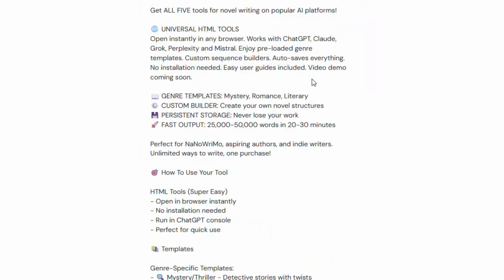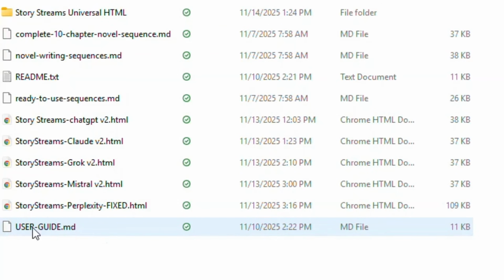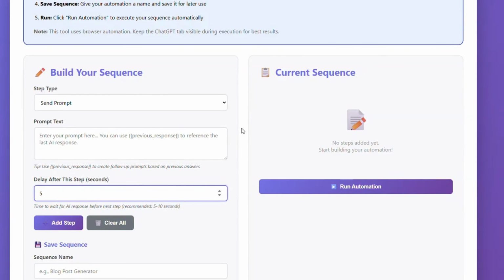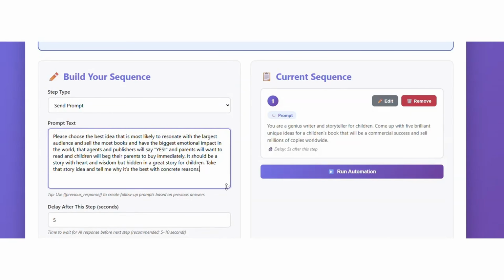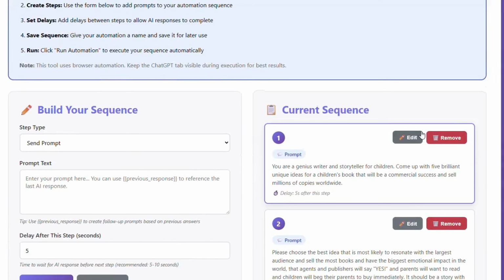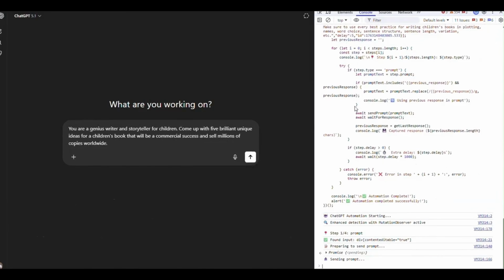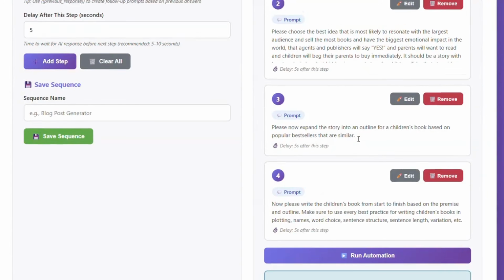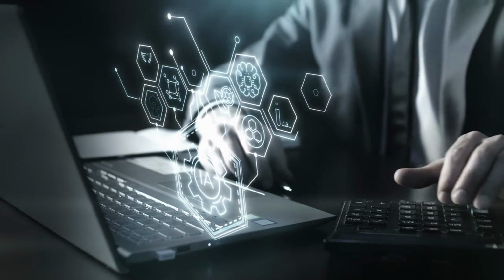AI Automation for Authors: Automate Prompts [Complete Guide]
This video introduces my Universal AI HTML automation tool that automates writing processes using various AI platforms through multi-step sequences. The tutorial guides viewers on setting up the tool, creating and running automation scripts, and customizing workflows for different writing tasks.

🔴 Chapters
00:00 Introduction to Universal AI HTML Automation
00:51 Downloading and Setting Up the Tool
01:51 Navigating the Dashboard
03:03 Building Your First Automation Sequence
04:49 Running the Automation
07:03 Troubleshooting and Customization Tips

   • How to Write With AI

✅  About Writing Secrets

Thank you for checking out my channel. I'm Christopher Kokoski, a blogger and YouTuber. I appreciate you!

This video is about: AI Automation for Authors, AI Automation for Writers, AI Automation for Content Creators, AI Automation for Making Money, AI Automation for Business, AI Automation for Beginners, ai automation course, ai automation full course, ai automation tutorital, ai automation for small business, ai automation workflow, ai automation for restaurants, ai automation for real estate, ai automation for social media, ai automation for business owners, ai automation for recruitment agency, ai automation for law firms, ai automation for realtors, ai automation for ecommerce

ai, aitools, chatgpt, gemini, claude, writing, grok, mistral